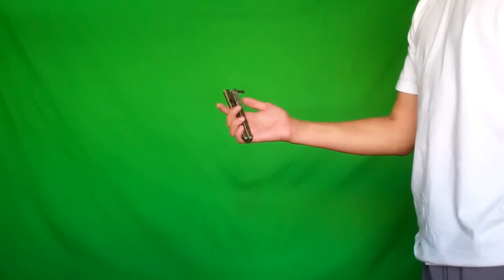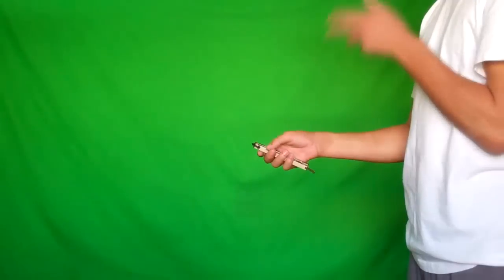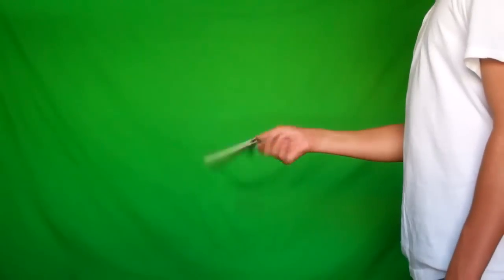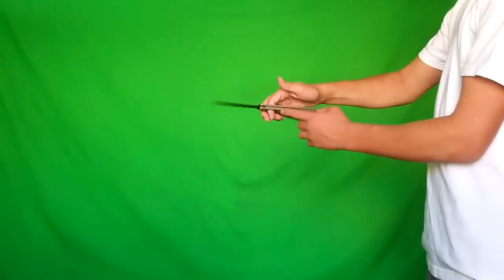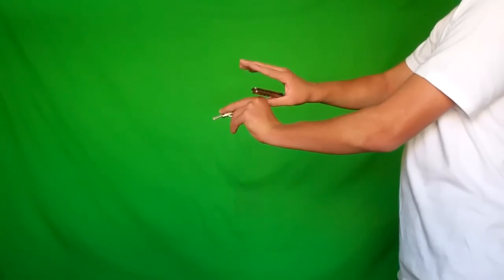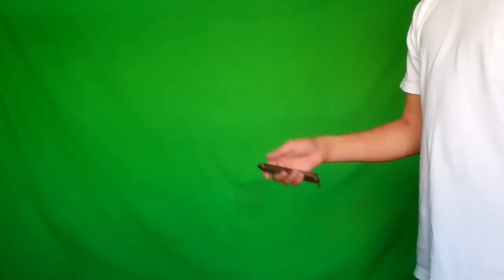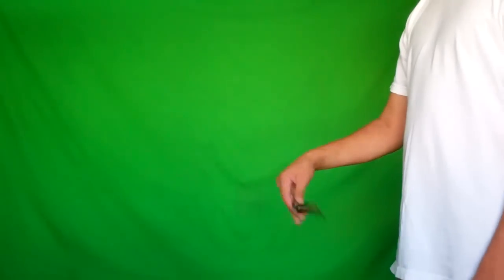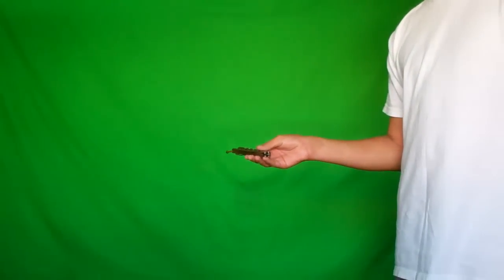Balisong Tutorial: Helix (Intermediate)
This is an intermediate balisong tutorial for the helix.